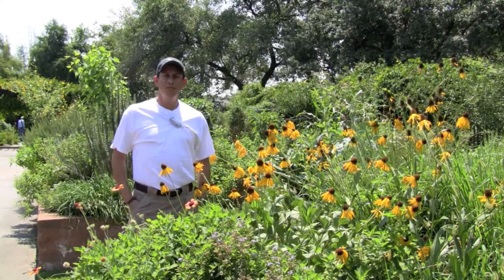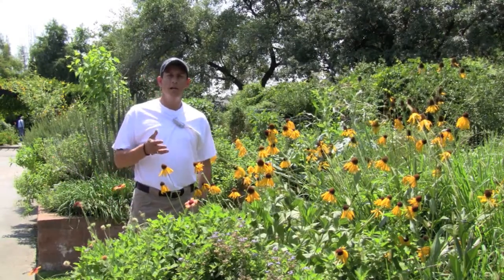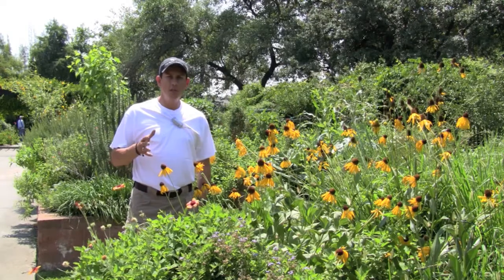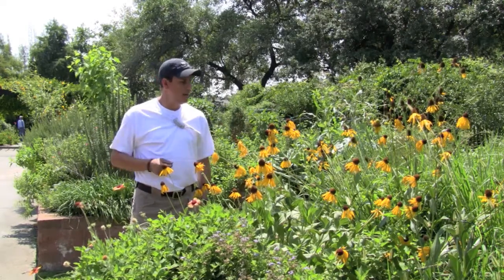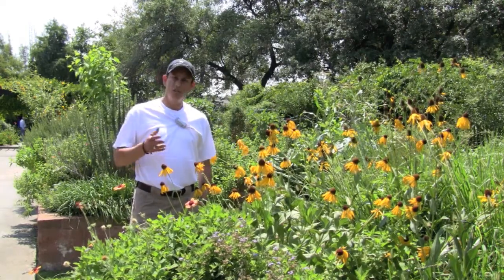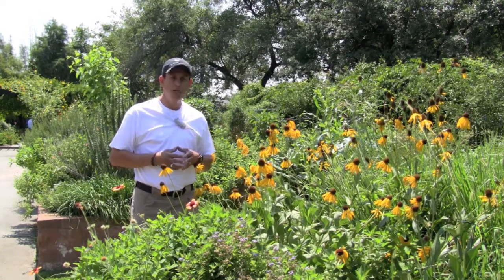Rebuilding Houston's Heartland Intro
Jaime Gonzalez provides a brief introduction